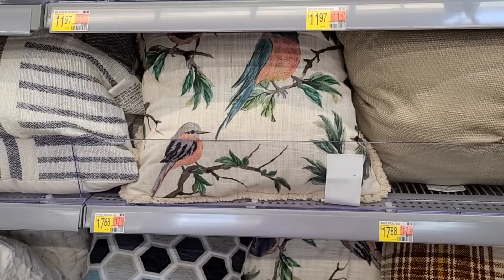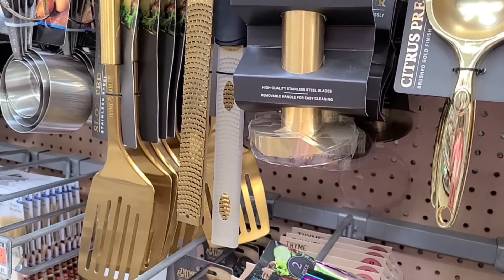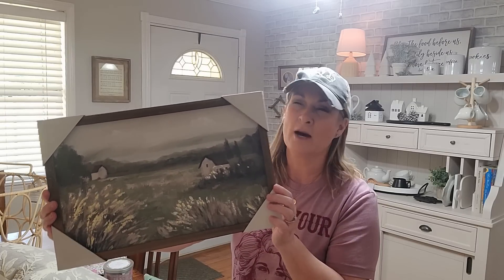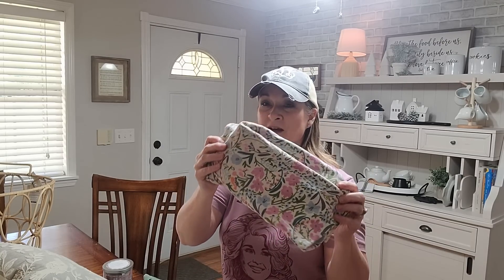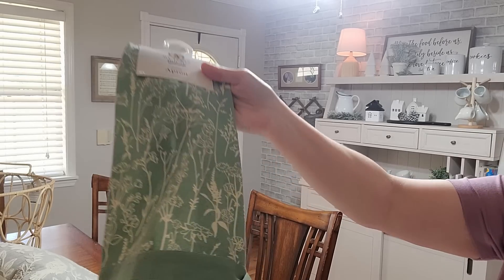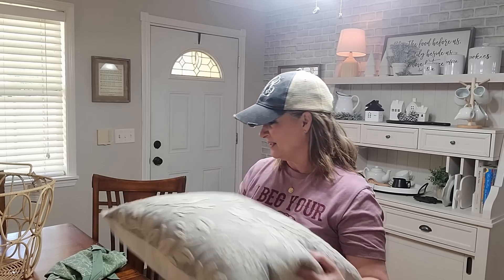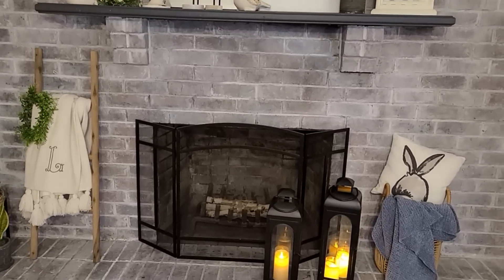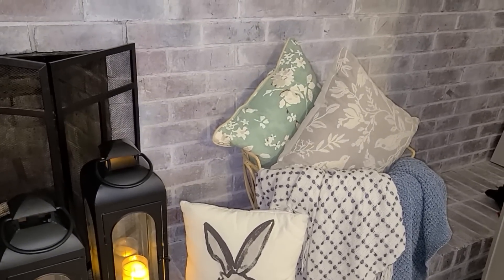*NEW* WALMART SHOP WITH ME SPRING 2023 // DECORATING ON A BUDGET // MODERN FARMHOUSE DECOR IDEAS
WALMART SHOP WITH ME SPRING 2023 / MODERN FARMHOUSE DECORATING IDEAS / DECORATING ON A BUDGET / ROBIN LANE LOWE

Today's Walmart shop with me spring 2023 was so fun to film.  I'm taking you along as I shop at Walmart for some Spring 2023 farmhouse decor. Lot's of fun modern farmhouse decorating in this video. Shopping at Walmart really helps me to decorate on a budget.  i hope you enjoy this Walmart shop with me for some modern farmhouse spring decor and it give you a lot of ideas. And, I'd love to hear from you in the comment section. xoxo Robin